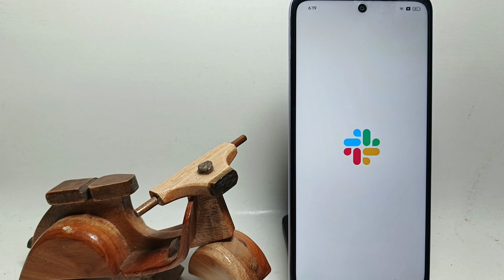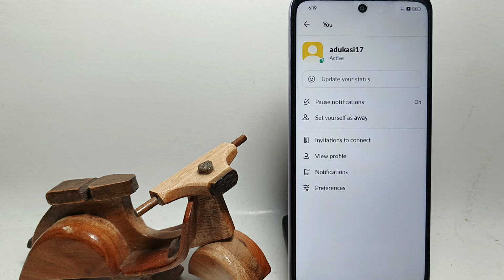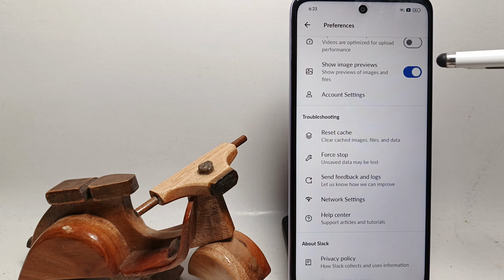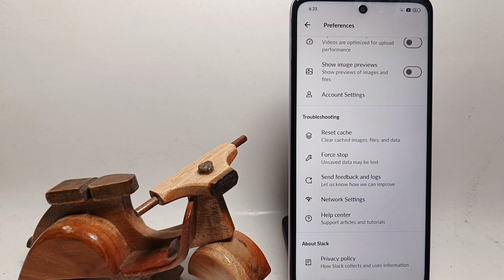How To Hide Image Previews In Slack App